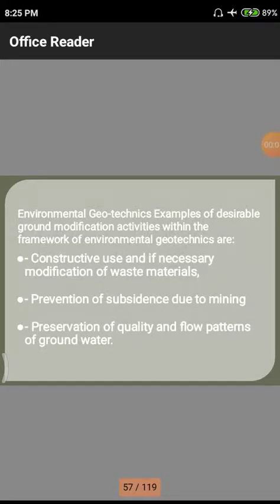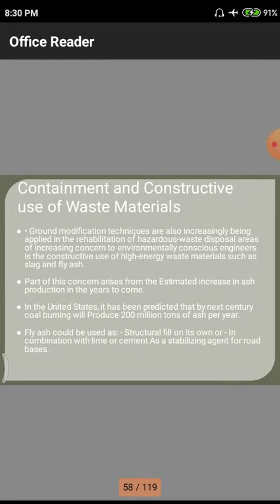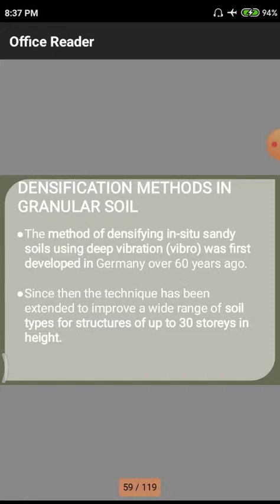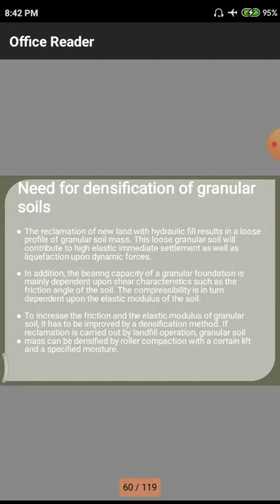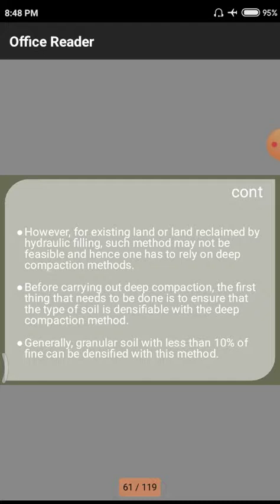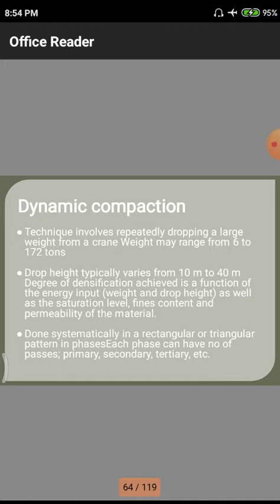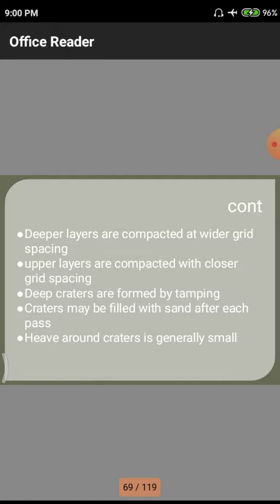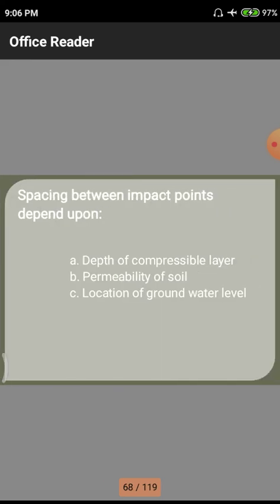Lecture-7 GIT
Densification Methods in Granular soils